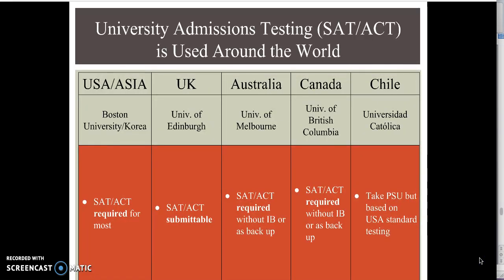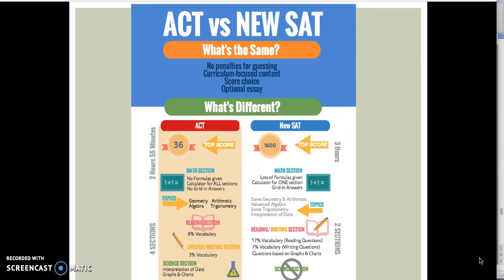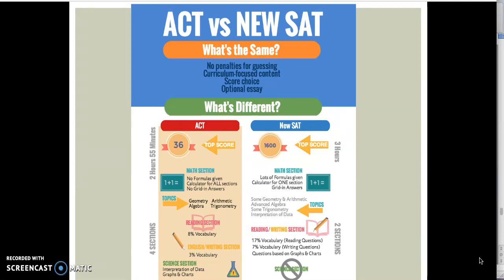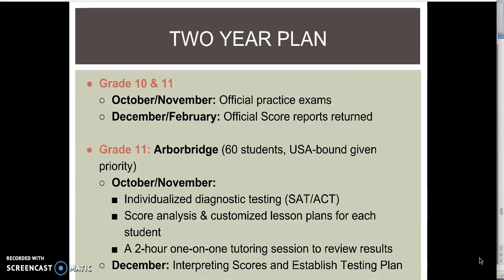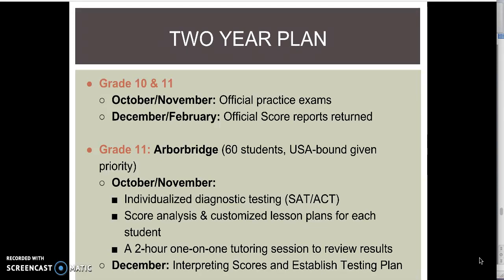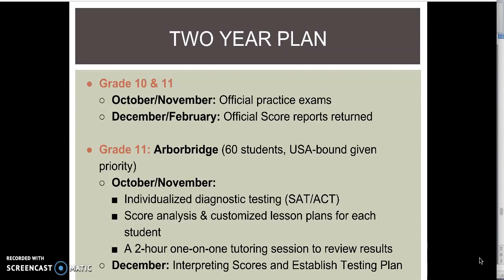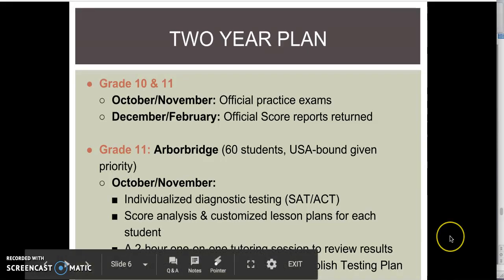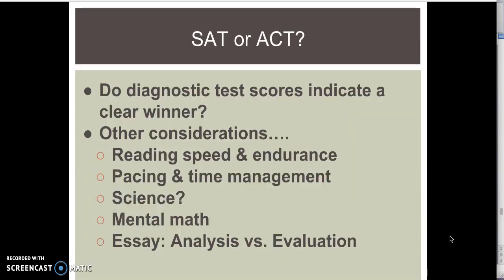PSAT and PreACT: Diagnostic Testing At Nido